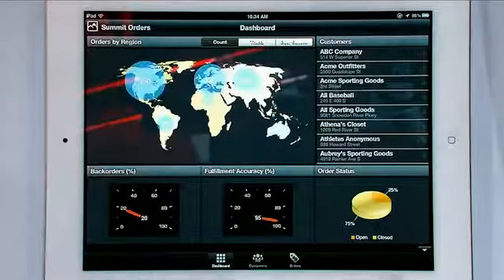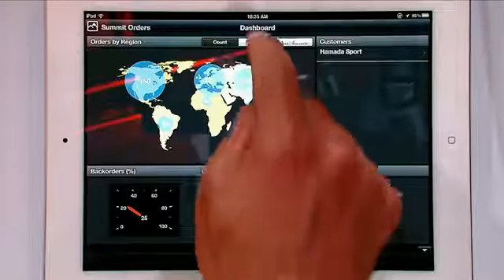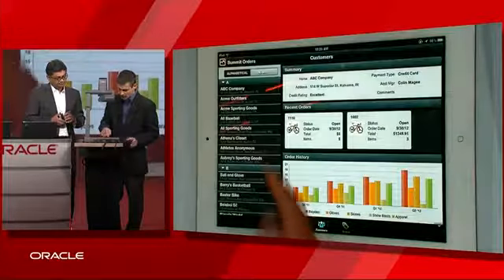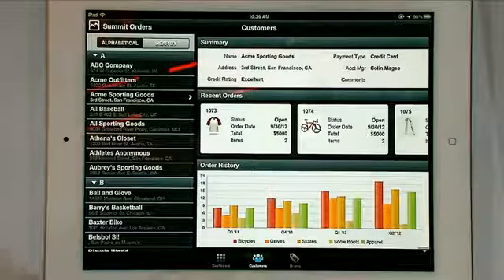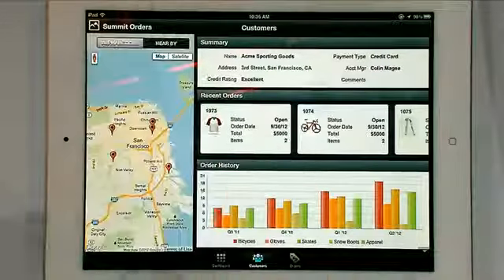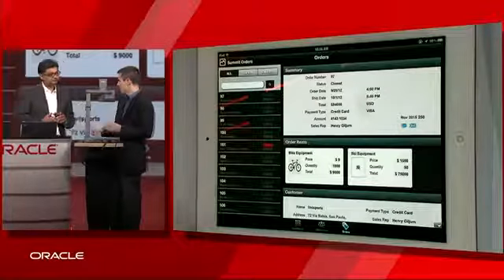ADFMobiledemo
ADF Mobile UI demo